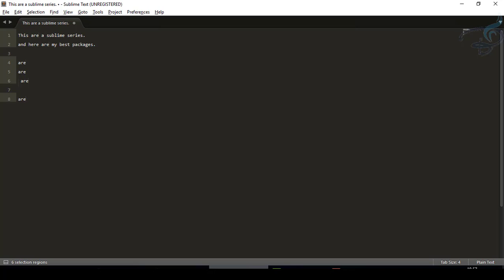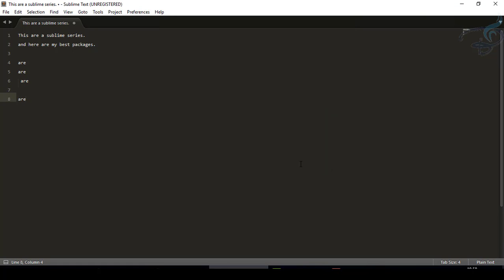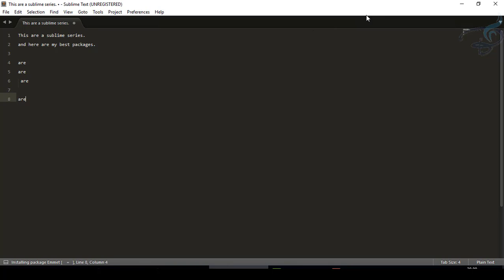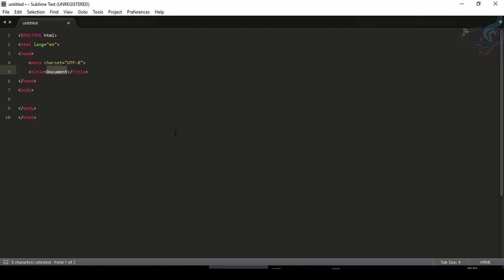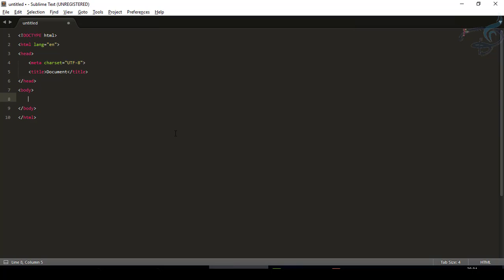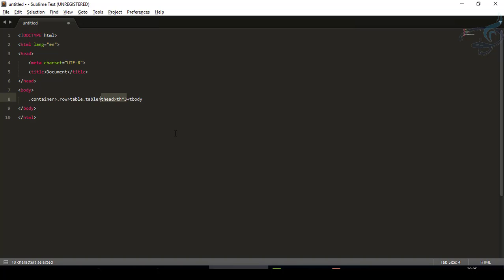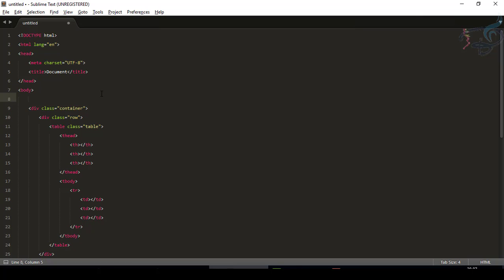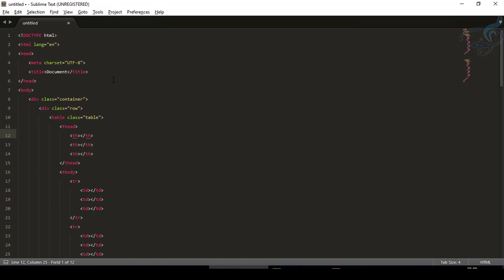Sublime Text 3 - Best Packages #2 | Emmet Package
Emmet Package use

--- FOLLOW ME ---

--- QUESTIONS? ---